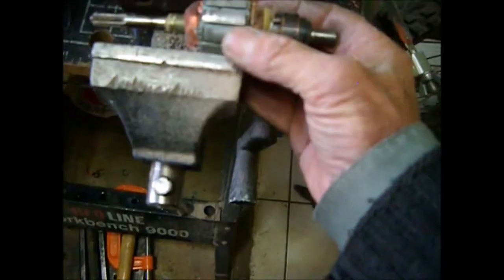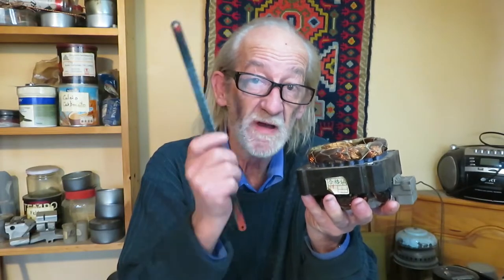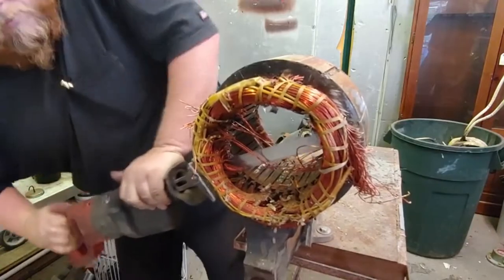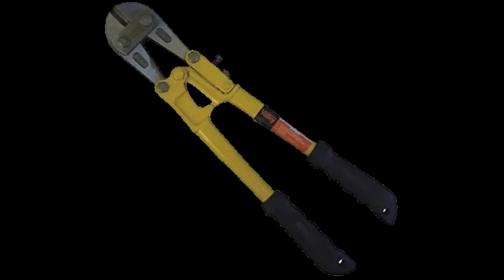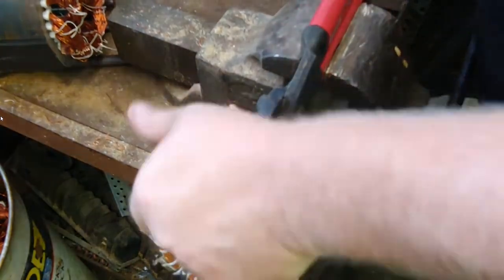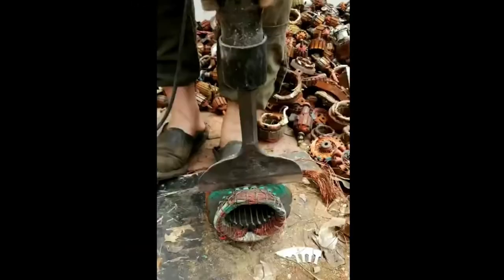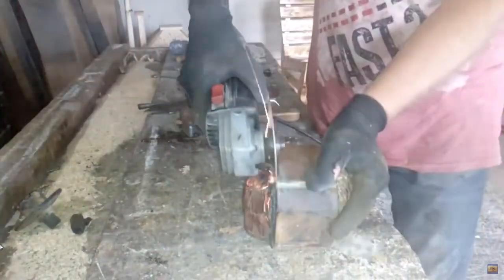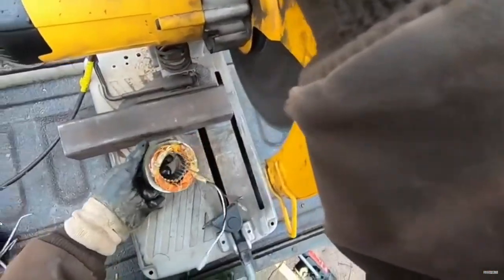The Best Tools to get Copper out of an Electric Motor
In this video I will show you all the known methods and tools to get the copper out of electric motors, I’ll tell you which are the best tools, and why.

Hacksaw
Sawzall or Reciprocating saw
Snips, nippers, bolt cutters and carpenters pincers
Cable cutter
Hand Chisel, Air Chisel, Power Chisel, Knife
Angle Grinder

Translations & Subtitles
Engineering/Business/Environment
Human Resources